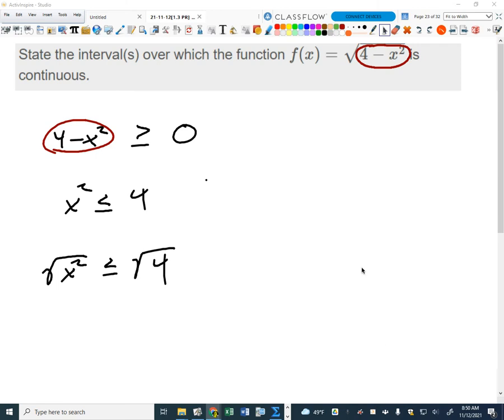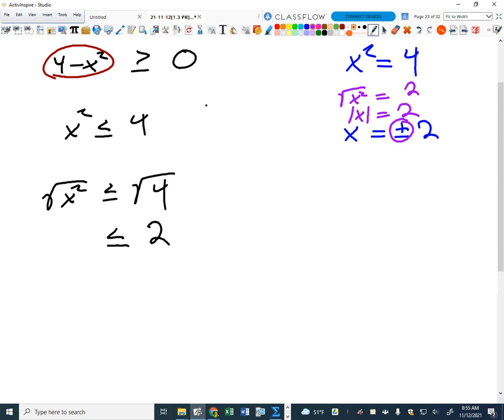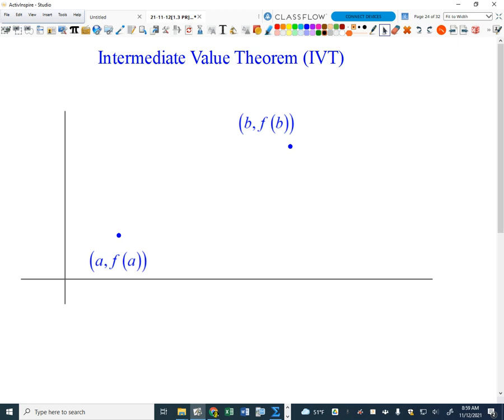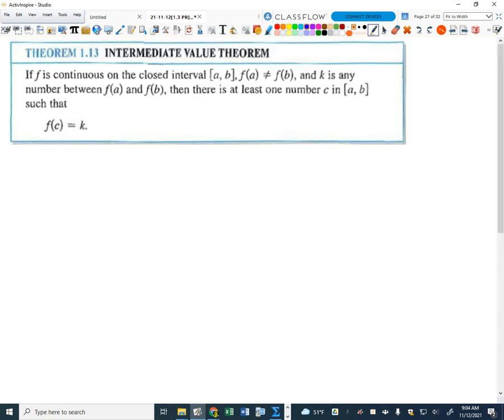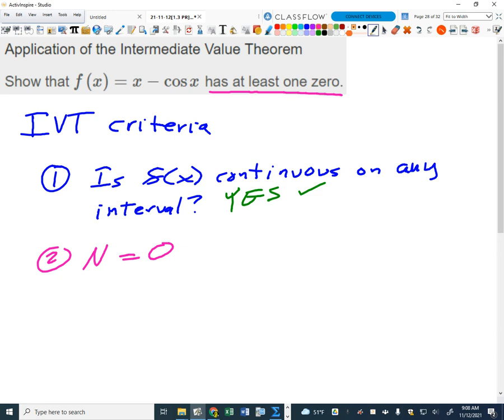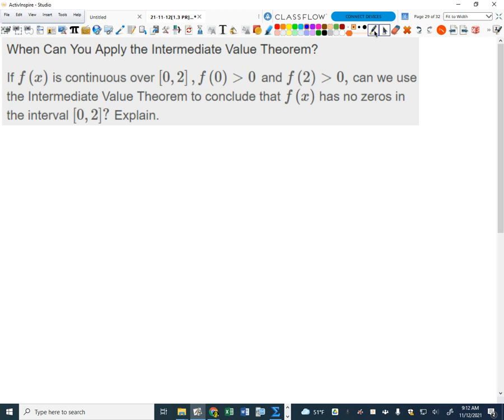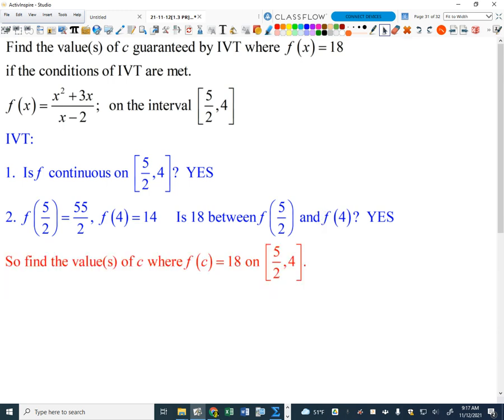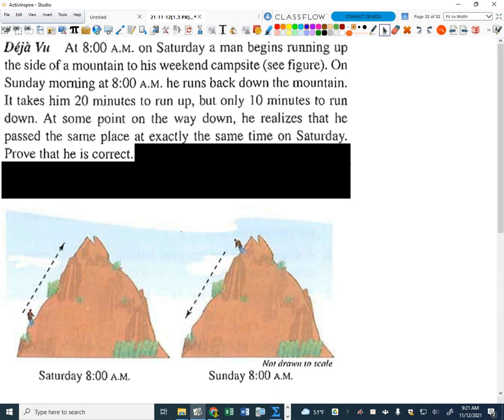21-11-12[1.3 PR] Continuity and IVT